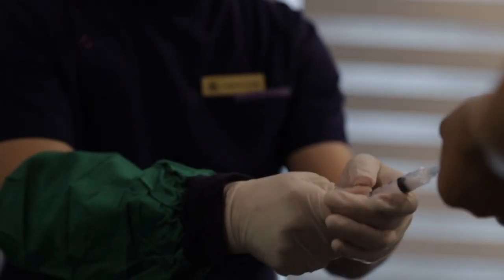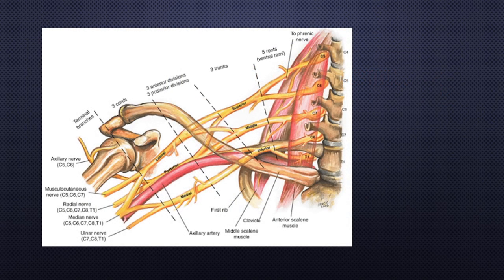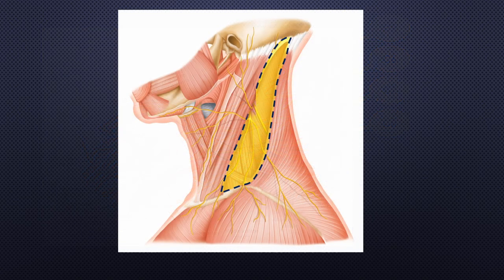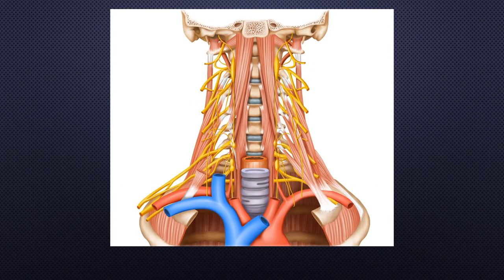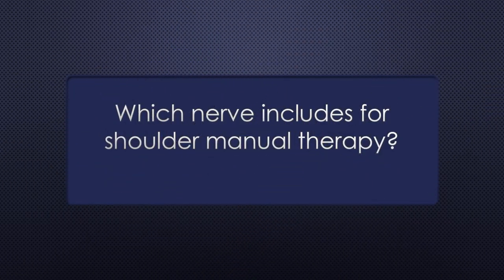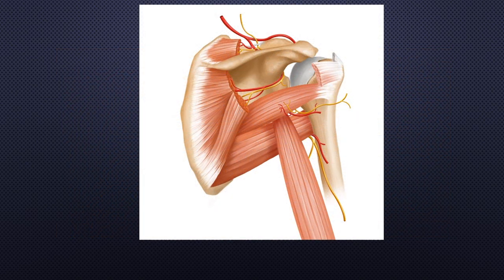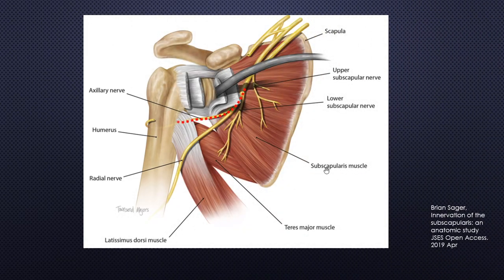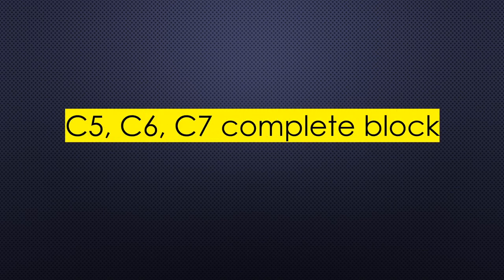B_Interscalene block for pain free manual therapy in frozen shoulder, lecture; shoulder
I will show you an ultrasound-guided interscalene block for the pain-relieving treatment.
I think US-guided cervical nerve root block is more frequently undergone than interscalene block in the pain clinic.
I use this procedure to mobilize the glenohumeral joint in severe adhesive capsulitis and hydro-dissect the fascia compressing the brachial plexus in thoracic outlet syndrome. The interscalene brachial plexus is located in between the anterior scalene and middle scalene muscles.
The anterior scalene muscle arises from the anterior tubercles of the transverse processes of the third, fourth, fifth, and sixth cervical vertebrae, and descending, almost vertically,
is inserted by a narrow, flat tendon into the first and the second rib. The middle scalene arises from the posterior tubercles of the transverse processes of the lower six cervical vertebrae.
It descends along the side of the vertebral column to insert by a broad attachment
into the upper surface of the first rib, posterior to the subclavian groove.
Which level of cervical nerves includes anesthetizing the upper extremity for the shoulder manual therapy?   My answer is C5,6,7 complete block.